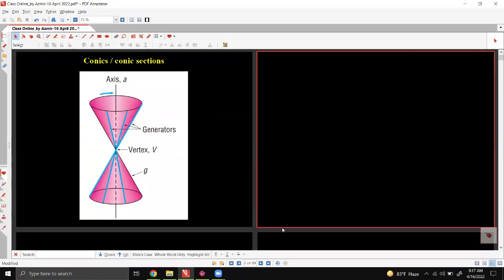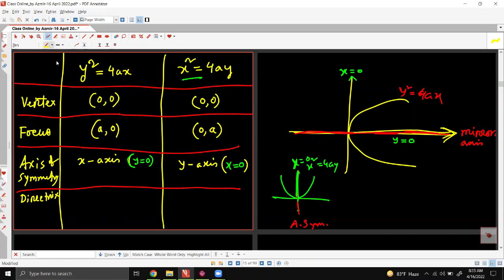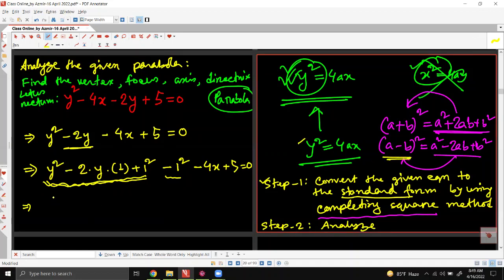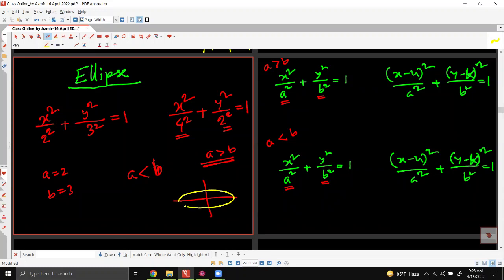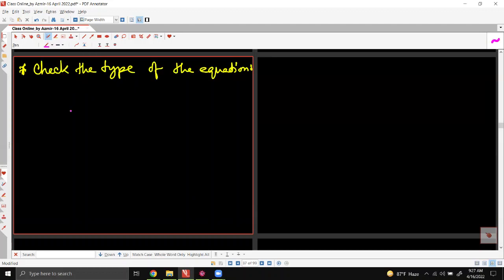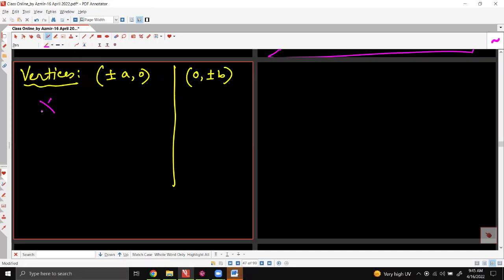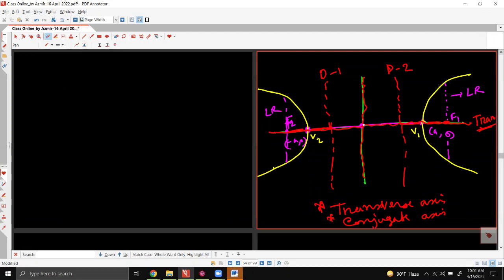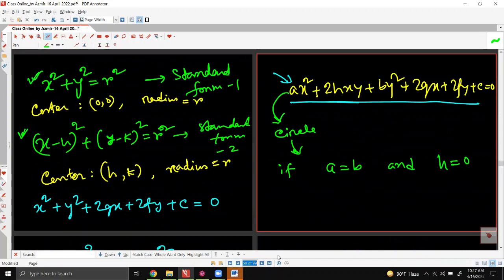MAT 110 || Class 11 || Conic Sections || Spring 2022 || 16 April 2022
Parabola
Ellipse
Hyperbola
Circle